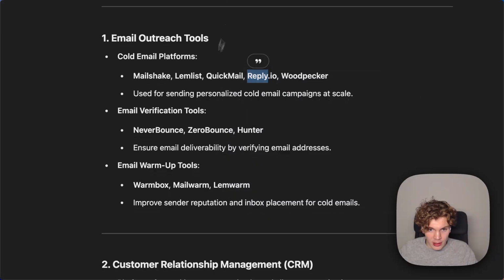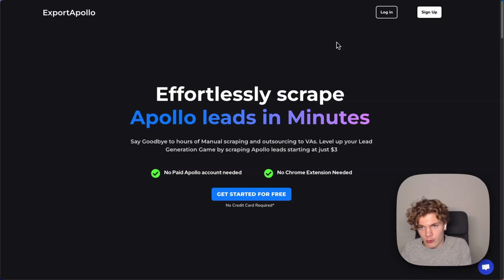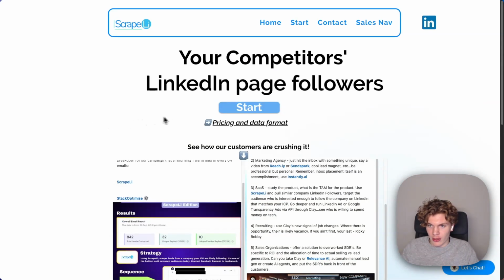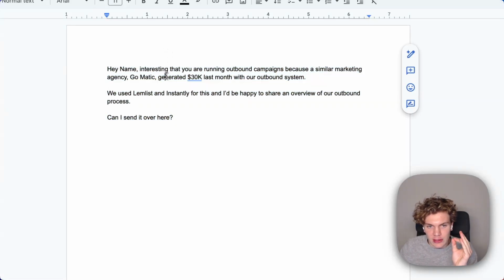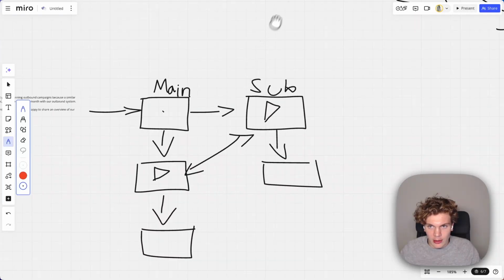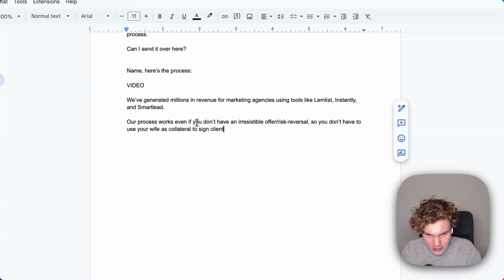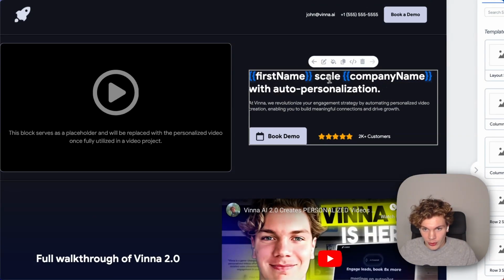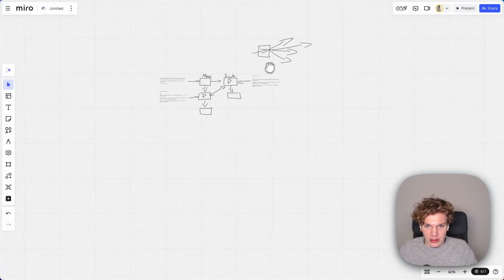I make $34k /mo with this cold email workflow (LIVE* Walkthrough)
In this video, I give you a LIVE* walkthrough of my cold email workflow. It is not just an overview but a live implementation.

I'm making $34k /mo with this cold email workflow (LIVE* Walkthrough)

We just launched Vinna 2.0, and it is CRAZY! If you want to give it a go.